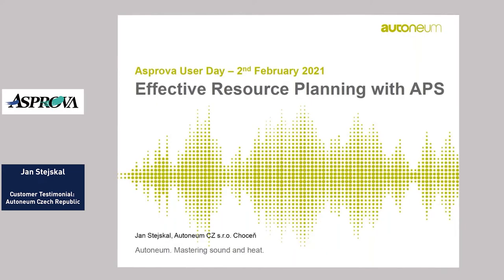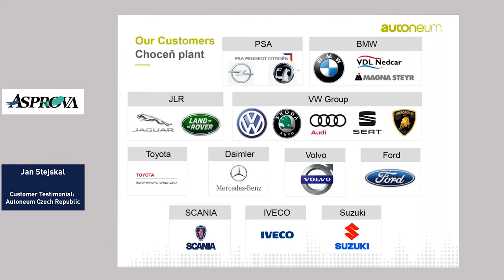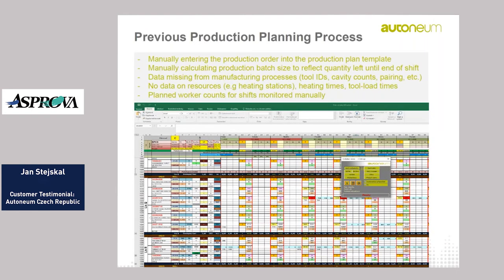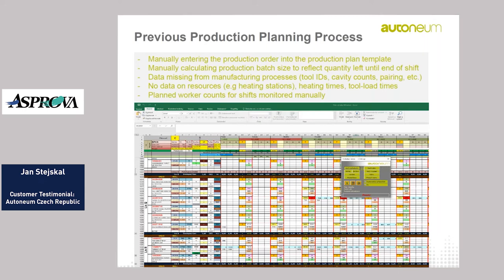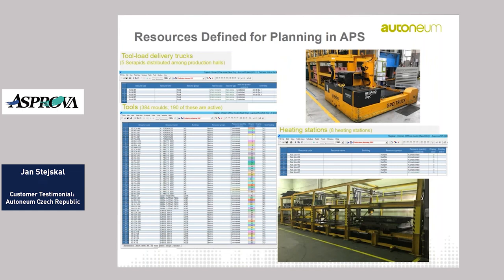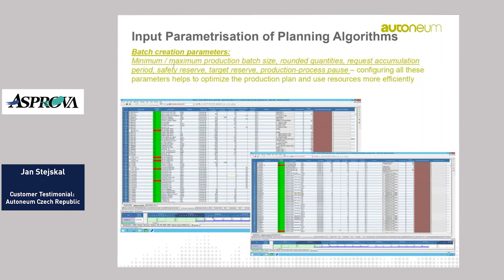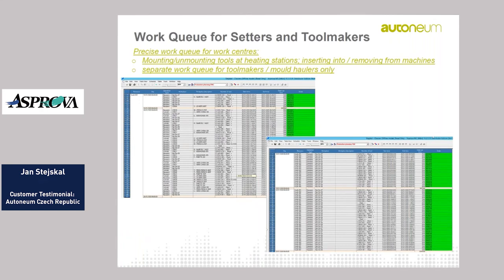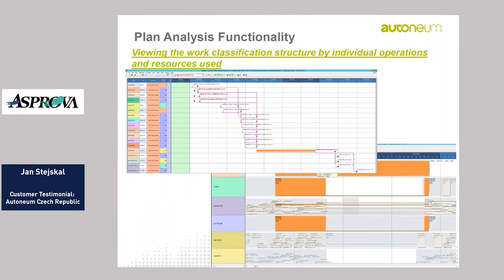Asprova APS Software for advanced production scheduling | Asprova User day 2021 Autoneum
By using the Asprova APS software and changing the planning approach, the Autoneum plant in Chocen, CZ has not only made production but also production planning more efficient. The production plan is now created faster and more accurately.
Data on shifts, work weeks, breaks, vacation and much more can be entered into the Asprova APS software. The system then uses these data to plan the production quantities so that all materials are ready on time. Output includes scheduling operators for shared tools and machines. The configuration ensures that everyone knows when to exchange which mold on a machine. This has increased the productivity of the production halls - in one of them by 10 % in a single year.

Asprova is the leading APS software that the world’s top Lean-manufacturers rely on, ranging across all industrial sectors, including automotive, machine and plant construction, aerospace, shipbuilding, electronics, pharmaceuticals, process industries, food and beverage, metal and non-metal industries, etc. With the Asprova production scheduling software, you achieve the shortest possible lead time, a high level of on-time delivery, higher resource productivity, and optimal inventory management. The fully automatic APS software plans the entire value chain (scheduling for 2-8 weeks and also long-term production scheduling from 2 months to several years) and the planning work is drastically reduced.